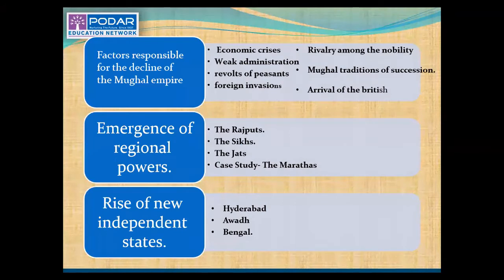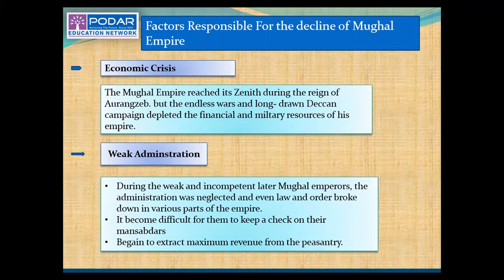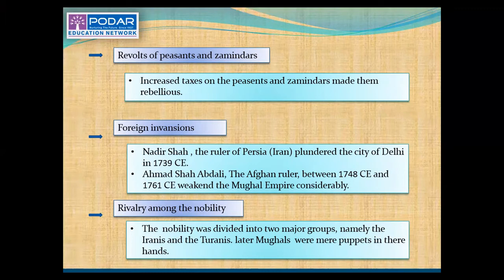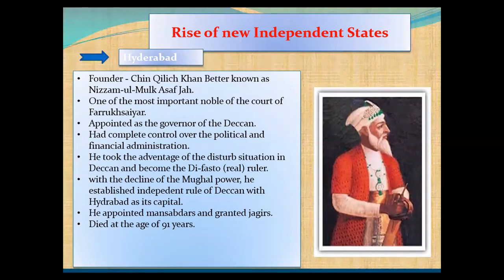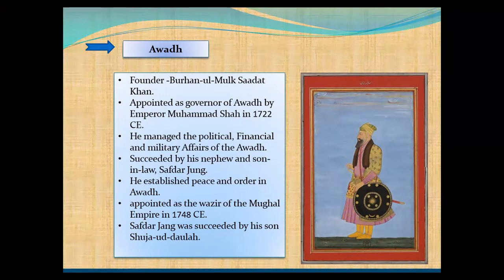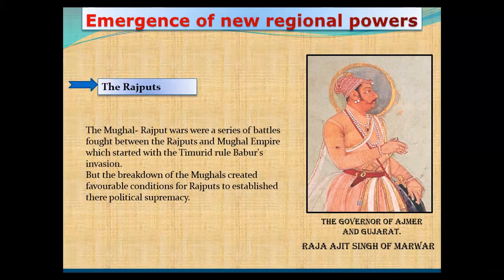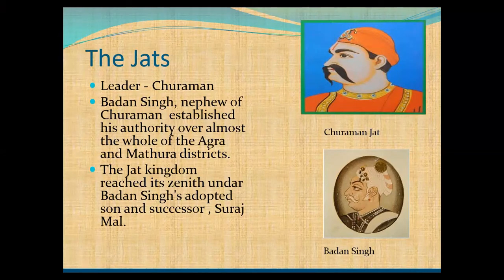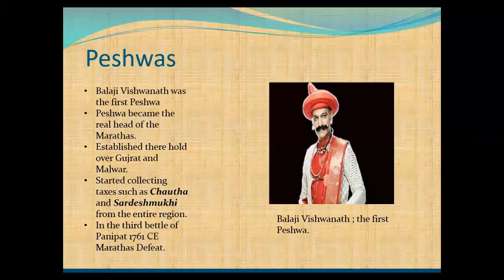CBSE VII History India after the Mughals